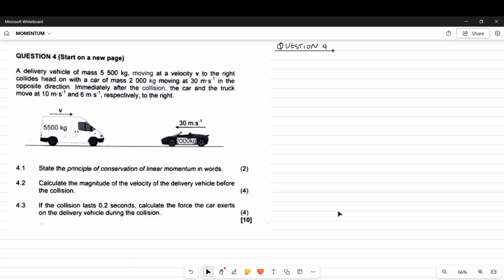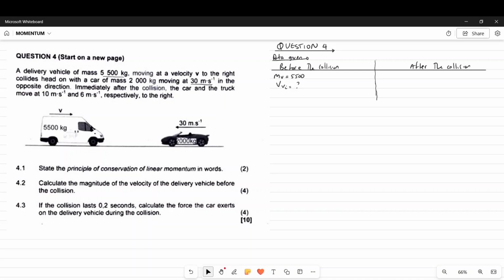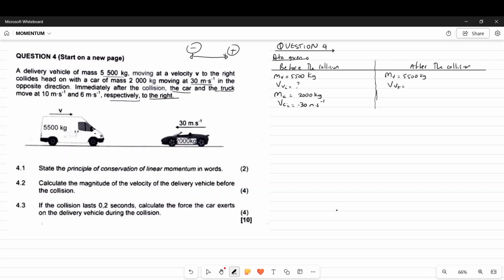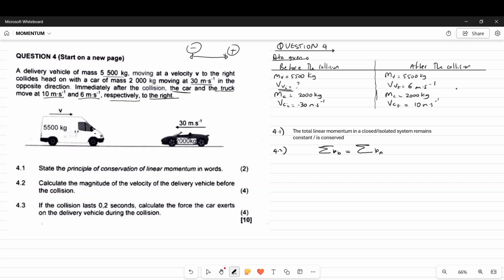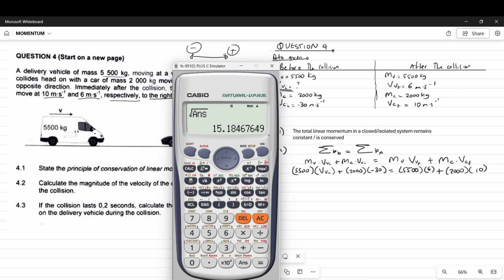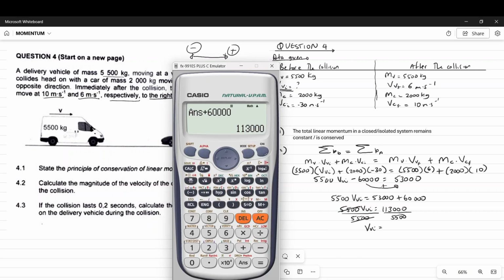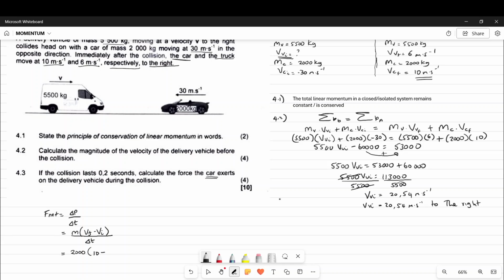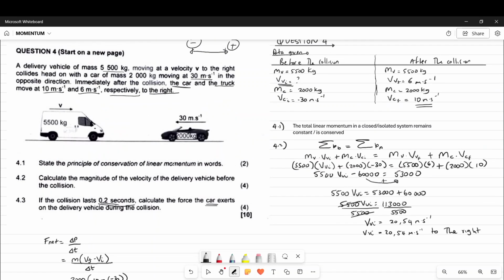MOMENTUM;conservation of linear momentum part2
Making Science Simple!!